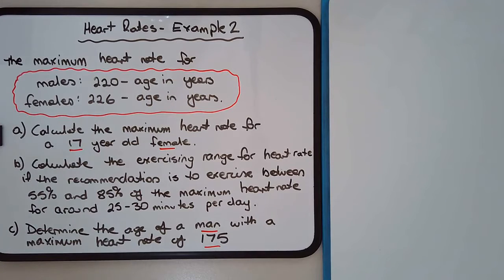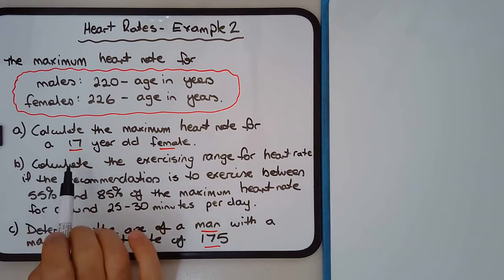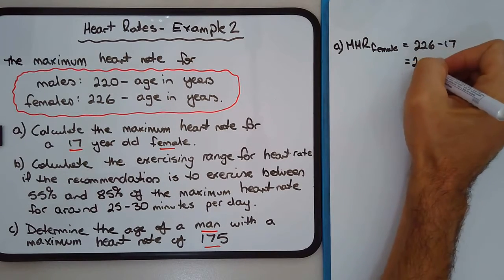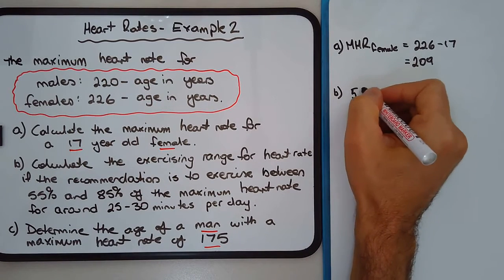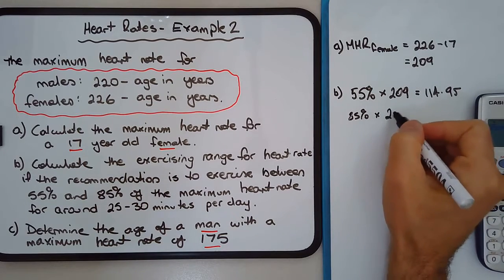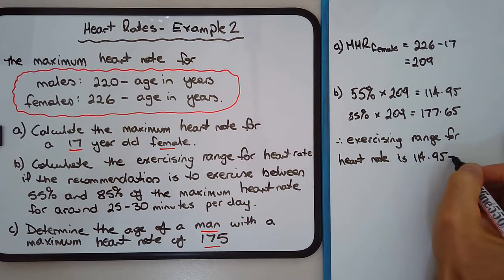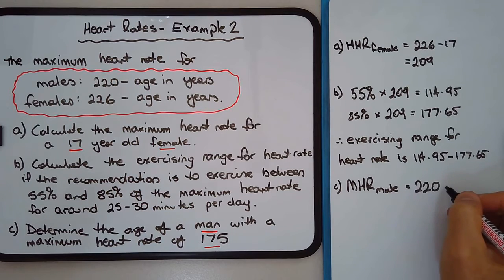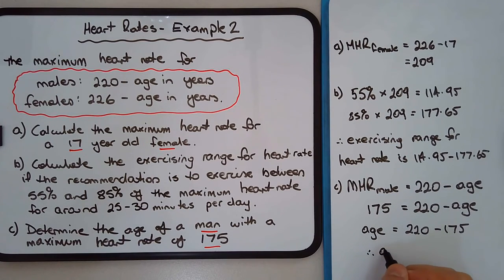How to solve worded problems involving maximum & target heart rate range (MHR & THR) (with example)